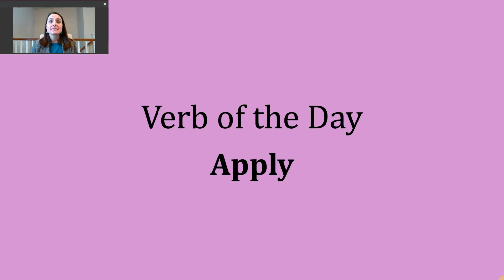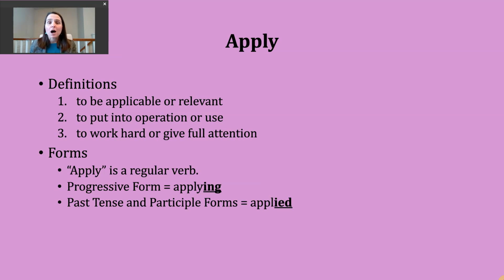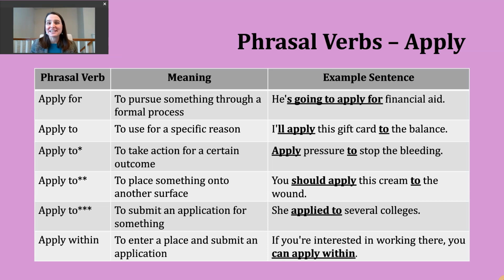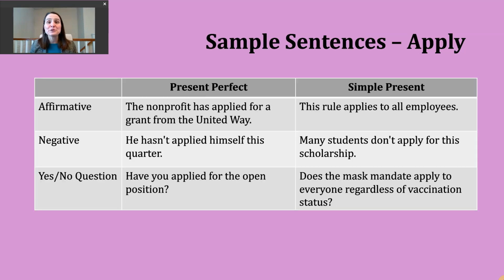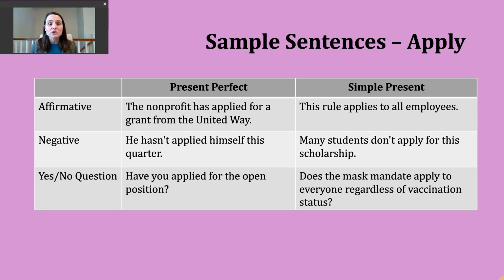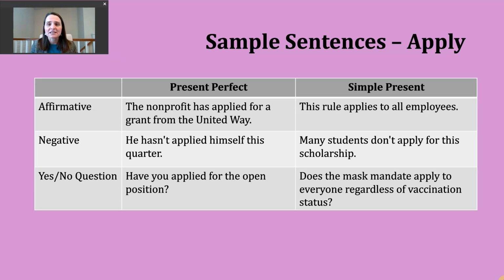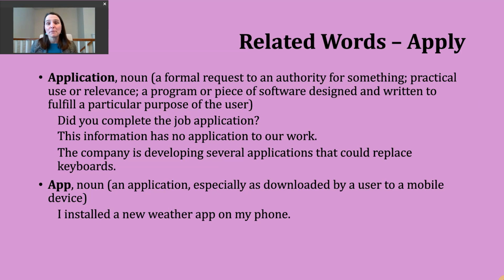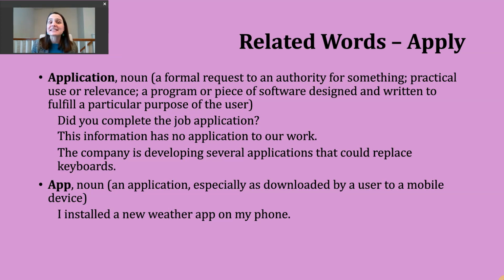Verb of the Day - Apply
This video discusses (1) some of the meanings for the word APPLY; (2) phrasal verbs using APPLY; (3) how to form affirmative statements, negative statements, and yes/no questions in the present perfect and simple present; and (4) related words.